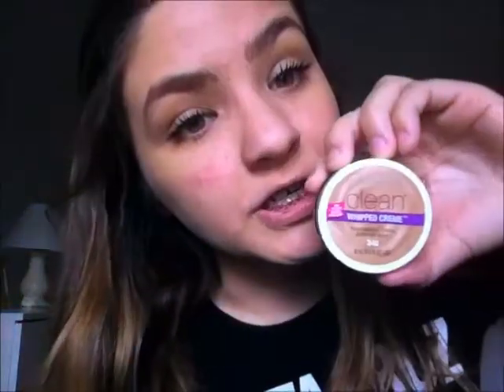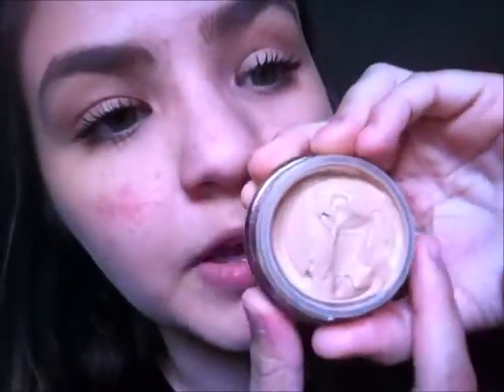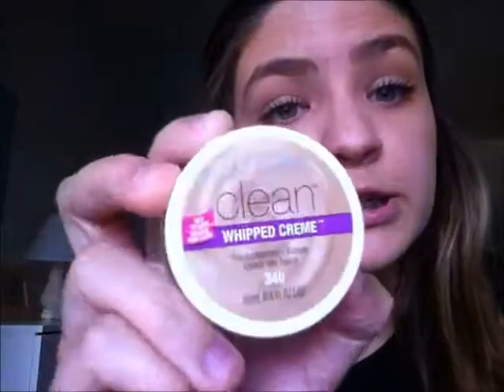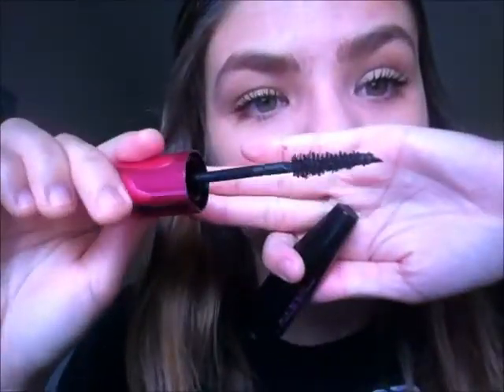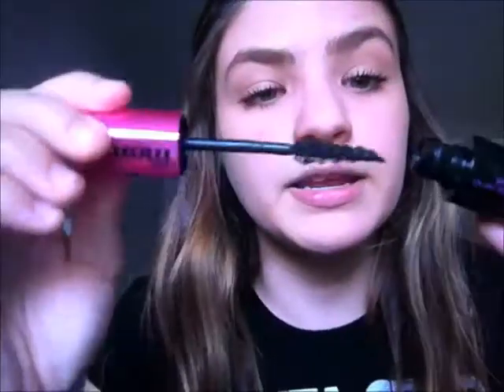Review: Lo'real Miss Manga Mascara and Covergirl whip creme foundation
I'm doing two reviews on both products. I'm so in love with them!